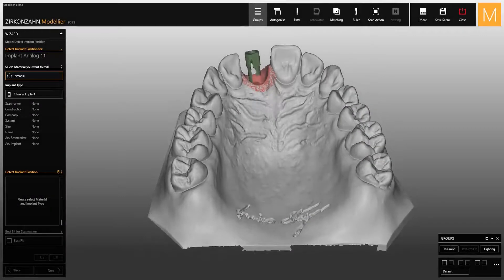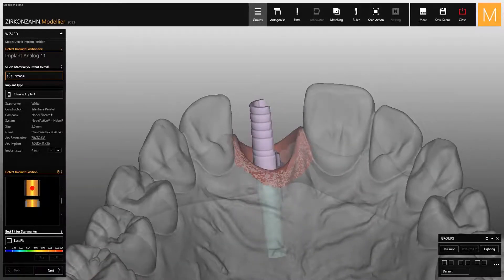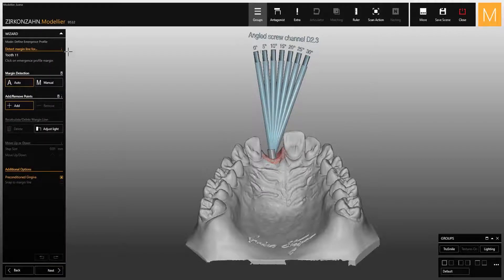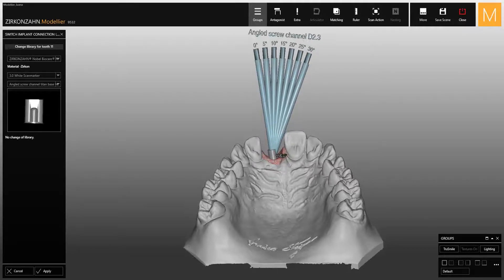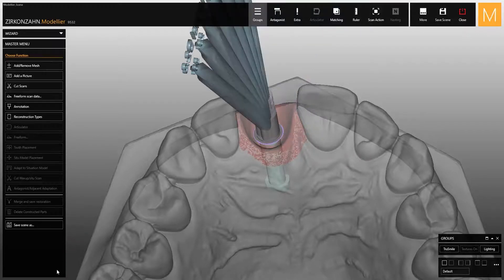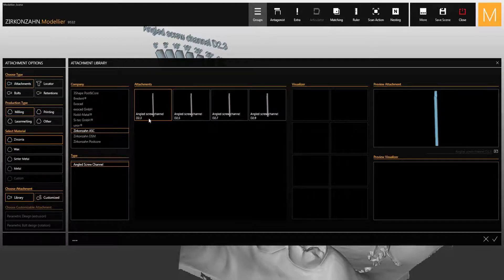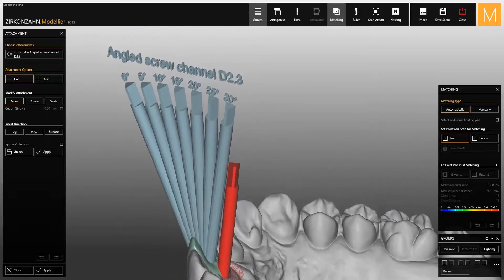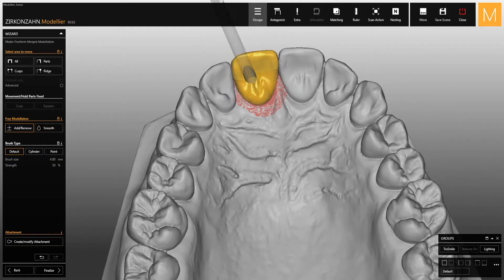How to work with the new K80 ASC titanium bases in the software | Zirkonzahn.Modellier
This tutorial video focuses on how to work with the new K80 Angled Screw Channel titanium bases (ASC) in the design software. It shows how to tilt the screw access channel up to 30° in order to compensate for non-favourable implant positions and avoid a vestibular protrusion of the screw channels in the prosthetics.